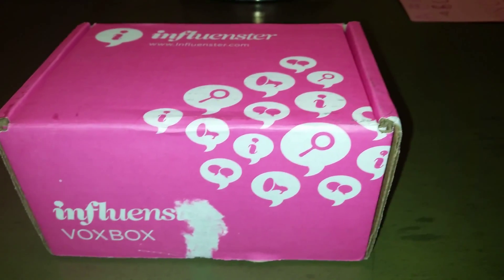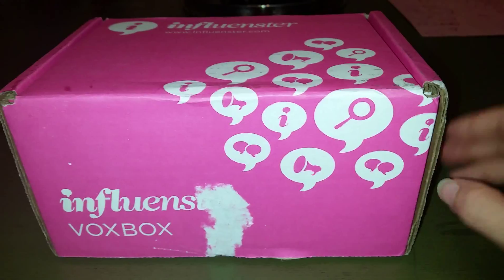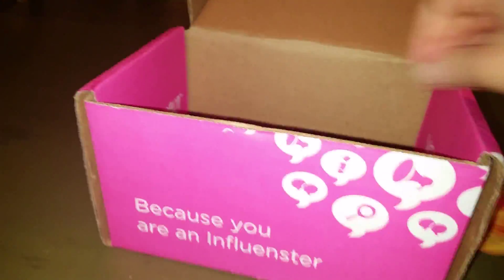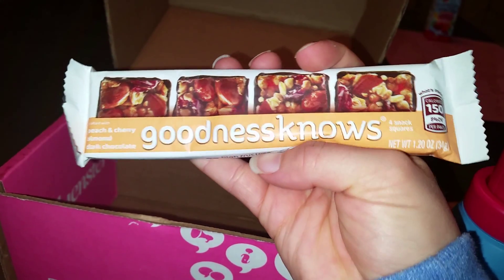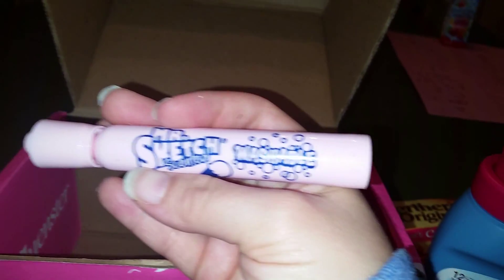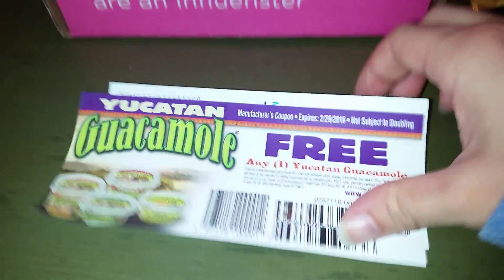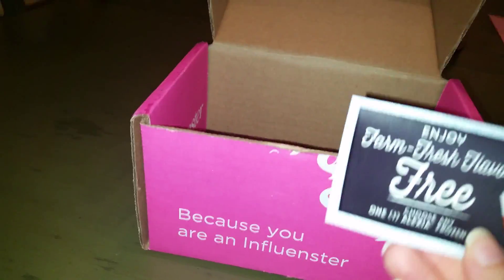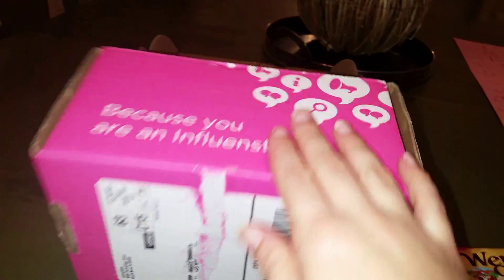pumpkinvoxbox from @influenster. Video reveal.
Unveiling the contents of my Influenster pumpkinvoxbox. All products were received complimentary for testing purposes. Thanks again for all my freebies!